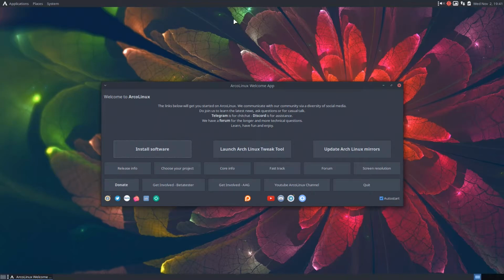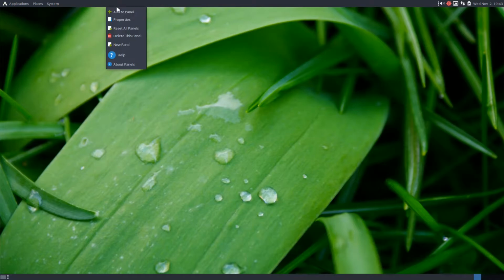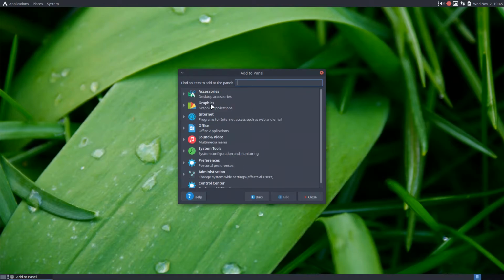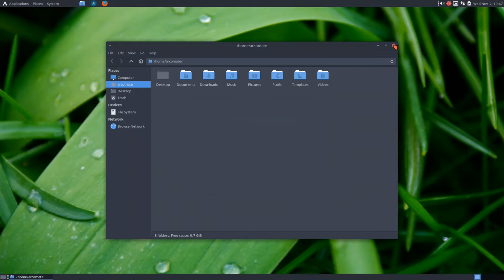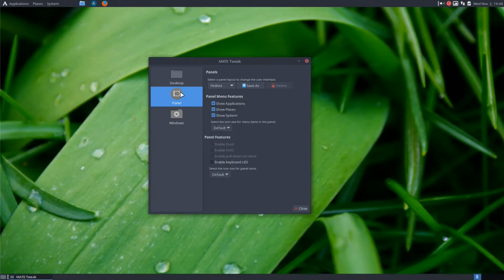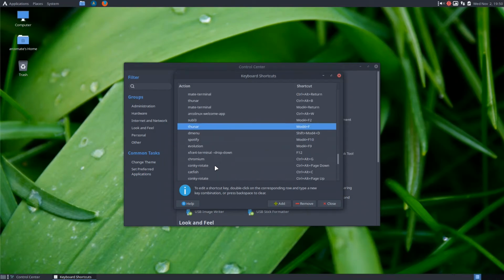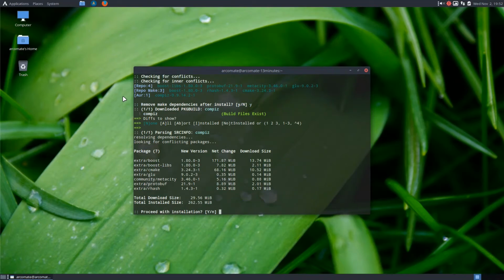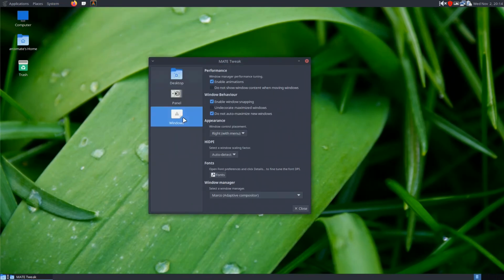Arcolinux mate | Mate with Arco goodies and AUR access |Still a room for improvement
Mate desktop is a simple nostalgic desktop with  limited improvement compared to others. The video focuses on the mate features and their performance as well as the ability to improve using compiz window manager.
Mate week videos:
Mate Desktop in the eye of fedora | 3D window manager, vanilla, responsiveness and other goodies
Linux Mint Mate | More mint less Mate with a focus on difference with stock and more compiz fun
Garuda linux i3 with mate-panel| minimal install of Mate desktop|mix and match
Ubuntu Mate| The only complete MATE Desktop experience| Full review